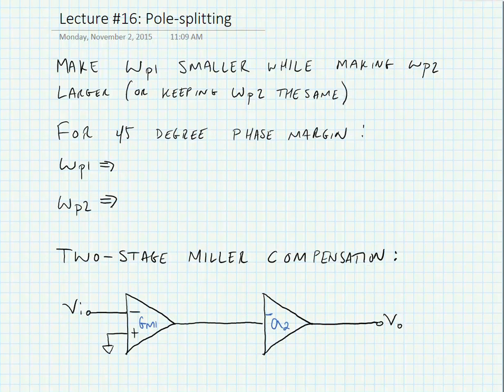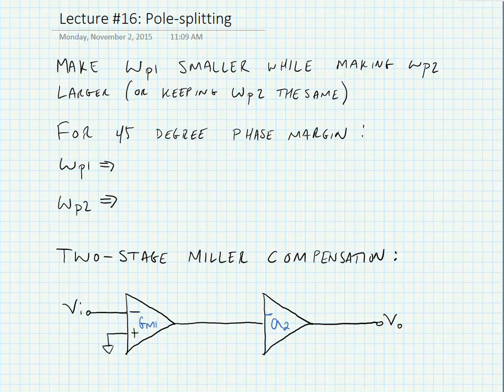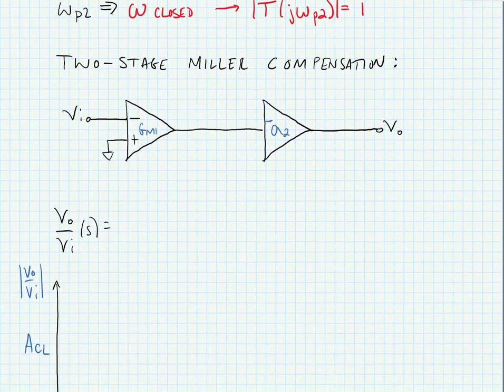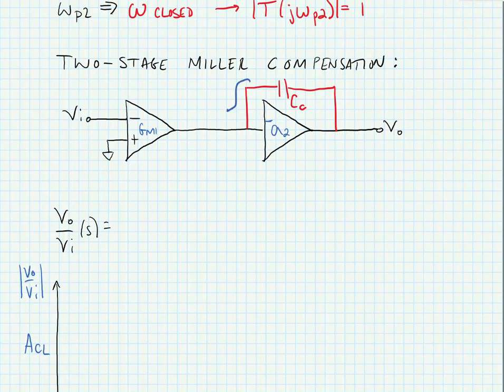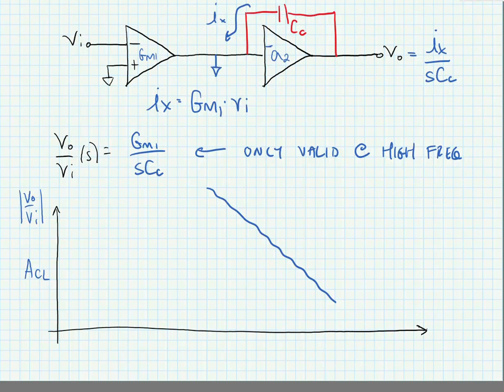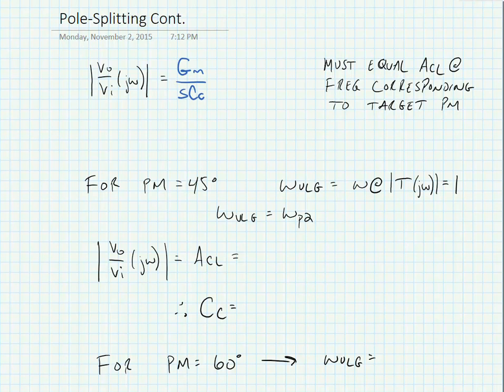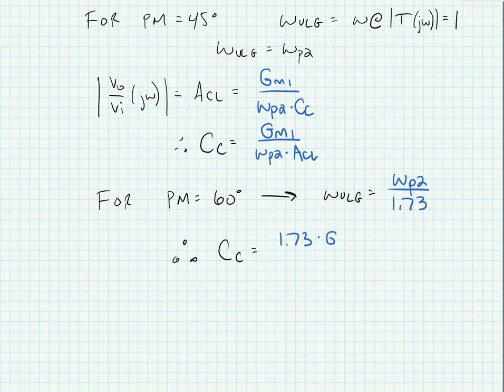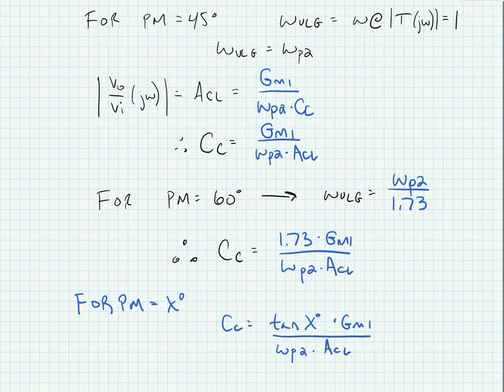ECE 3204 Lecture 16A - Pole-splitting Compensation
In this video, we note that single pole amplifiers are inherently stable in feedback, but multi-pole amplifiers have potential for instability. We are going to try to compensate for this by moving the poles as far apart from one another as possible. We will attempt to do this first with a Miller compensation capacitor placed around the second (inverting) gain stage.